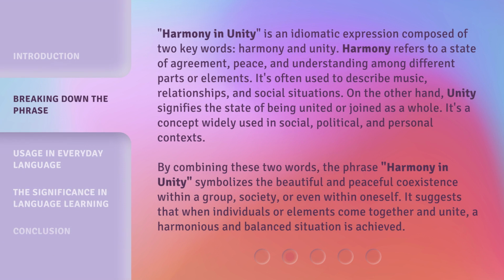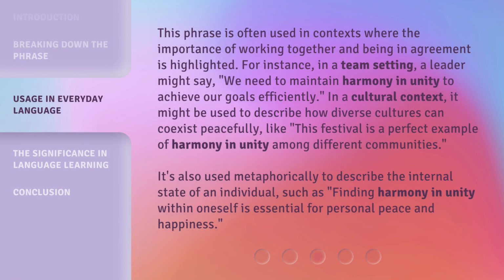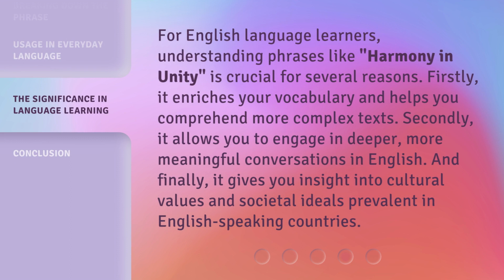Understanding "Harmony in Unity": A Guide to English Idiomatic Expressions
00:00 • Introduction - Understanding "Harmony in Unity": A Guide to English Idiomatic Expressions
00:43 • Breaking Down the Phrase
01:38 • Usage in Everyday Language
02:22 • The Significance in Language Learning